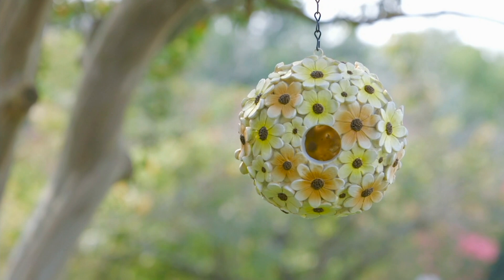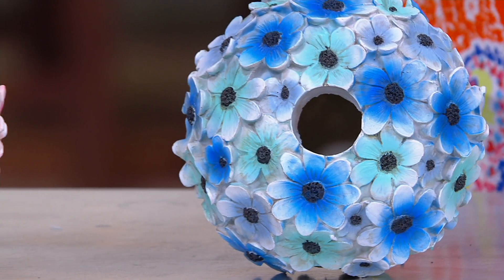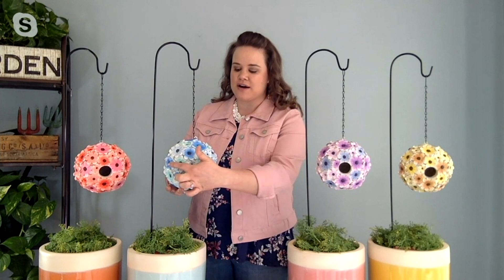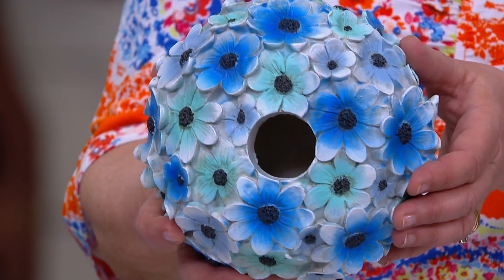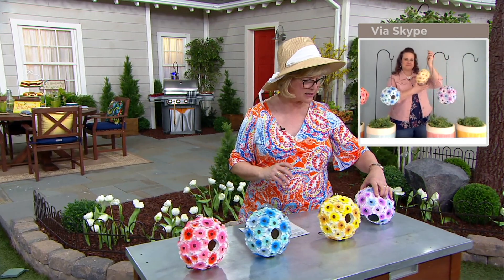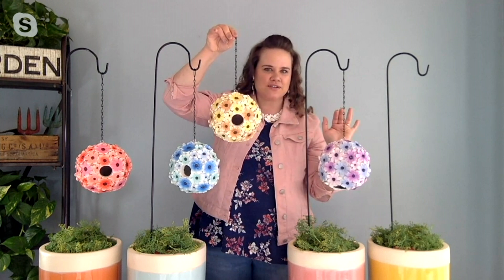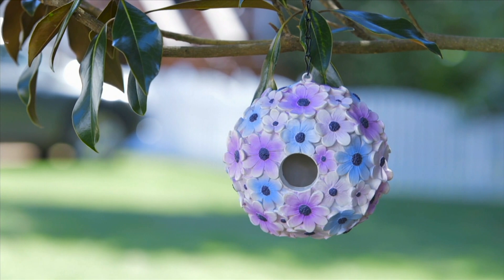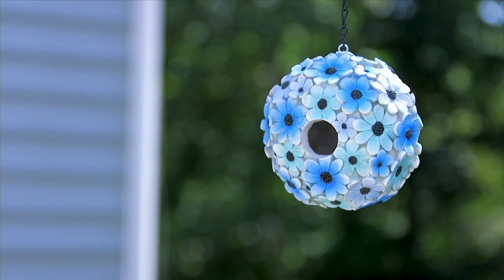Marigold Fully Covered Resin Hydrangea Birdhouse with Chain on QVC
Marigold Fully Covered Resin Hydrangea Birdhouse with Chain

These hydrangea birdhouse by Marigold are fully covered in resin hydrangea flowers from front to back. There is so much dimension with the texture and the shading. You have your choice of color and each is filled with different hues. No matter which color you choose,it will make a statement in your garden. Each birdhouse measures approx: 6.75&#34; x 4&#34; x 6.5&#34;. Imported.